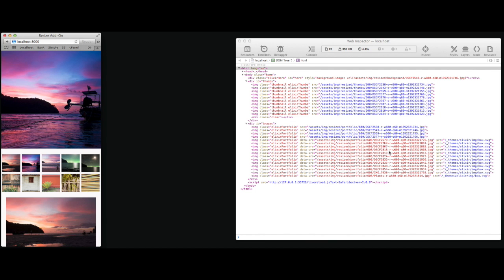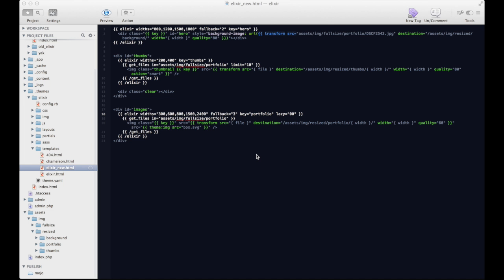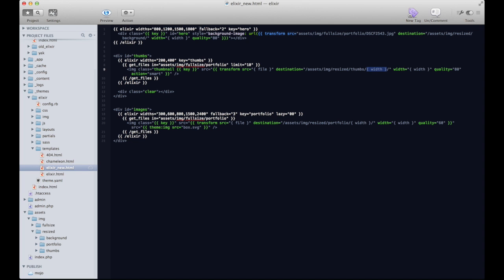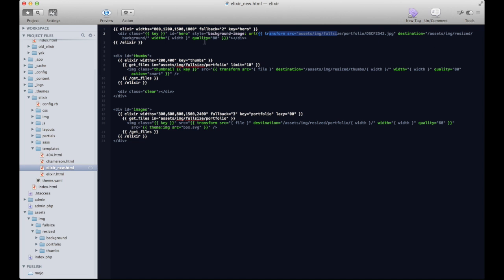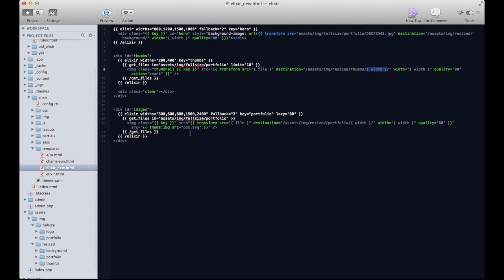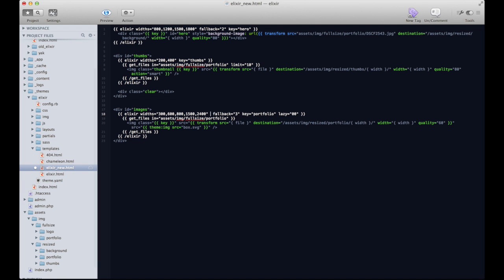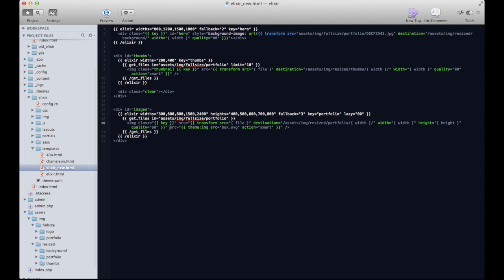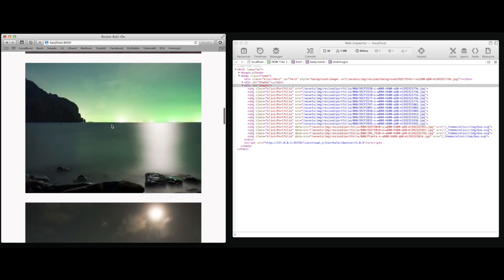Elixir 1.1 — Magic Image Maker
Major update to Elixir, the responsive image add-on for Statamic.